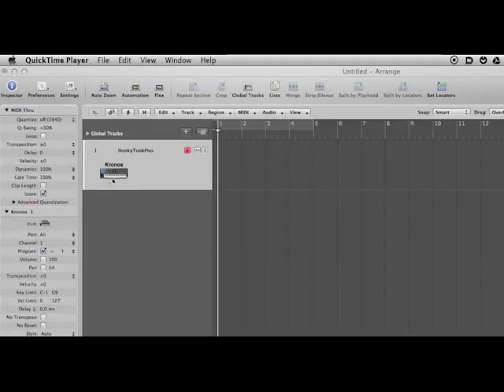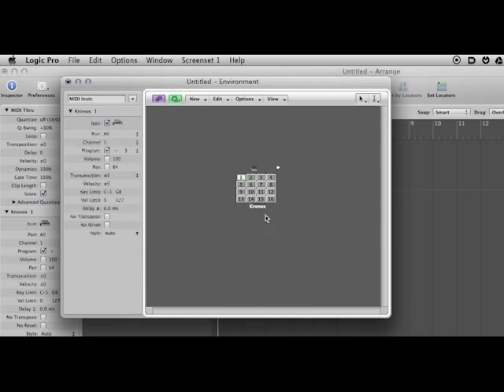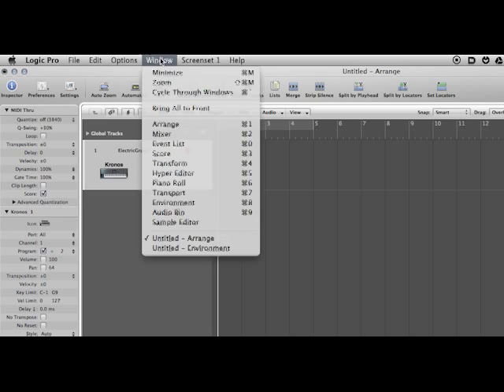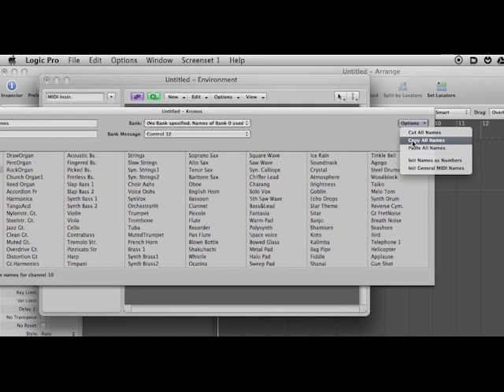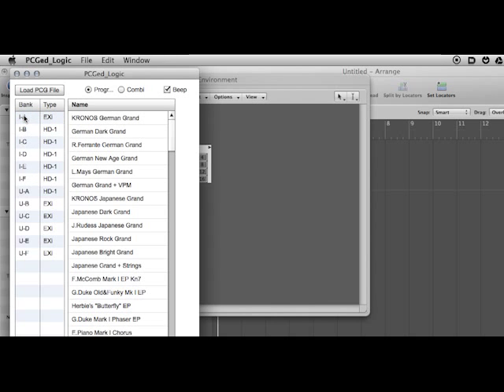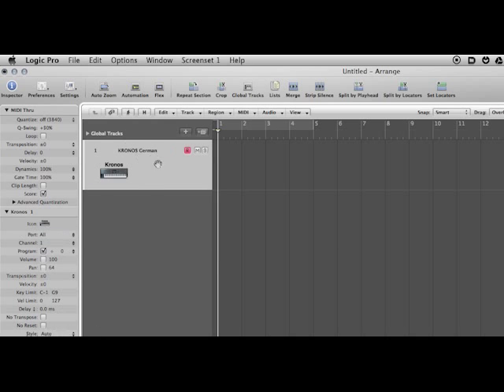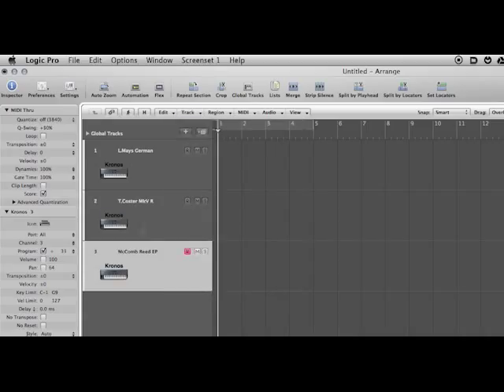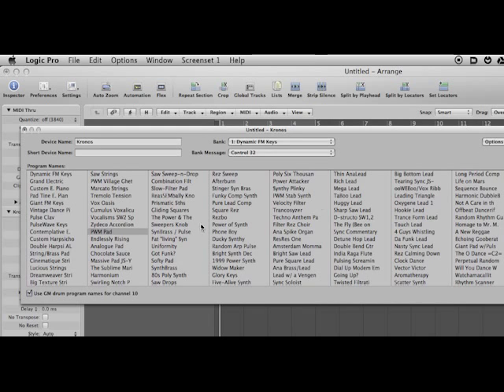PCGed_Logic Released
The PCGed_Logic utility has been released replacing my Kronos2Logic program. PCGed_Logic can be used to quickly get patch names from the Kronos into a Logic Pro multi-instrument by directly reading a .pcg file.